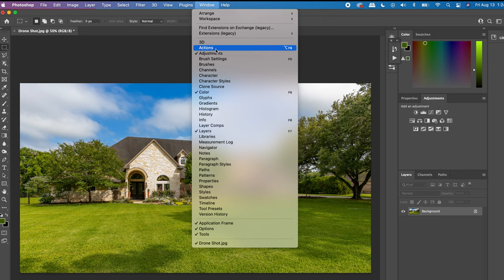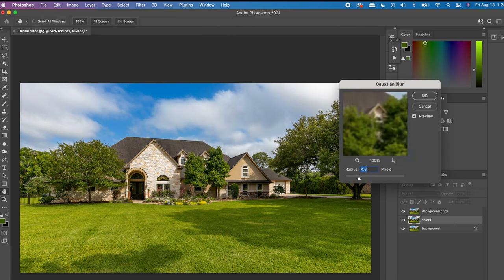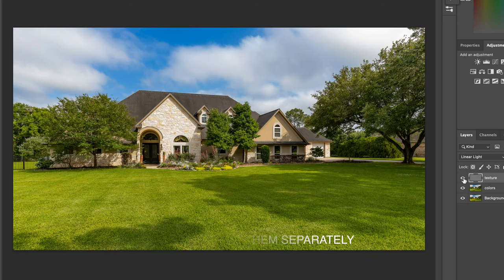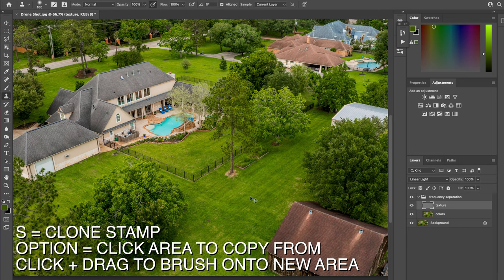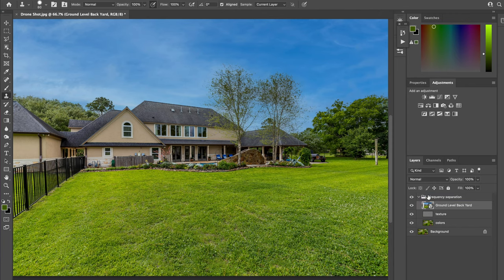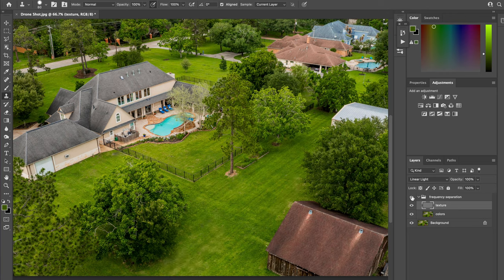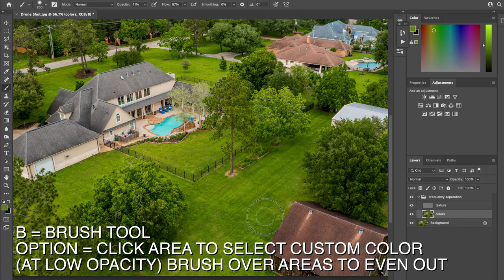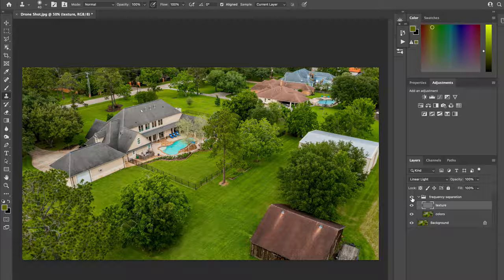Frequency Separation for Real Estate Photography 🤯 How to create Photoshop Action, Fix Grass & More!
Enjoy! - TB

I wasn't able to export my Custom Action (yet) so make sure to follow along with the video to make your own! Super quick.

$$ FAVORITE REAL ESTATE PHOTO/VIDEO STARTER SETUPS

SONY (Cropped Sensor)
CAMERA BODY + KIT LENS
WIDE ANGLE LENS
DETAIL LENS
SMALLER COMPACT GIMBAL
SMALLER COMPACT 4K DRONE

$$$ HIGH-END SETUPS I RECOMMEND

CANON (Full Frame)
CANON EOS R (My Current Setup)
CANON R6
WIDE LENS (16-35)
DETAIL LENS (50)
PELICAN CASE FOR TRAVEL (Max size for checked bags!)

CAMERA BODY (SO MANY MEGAPIXELS)
16-35 LENS
50MM LENS
COMPACT GIMBAL

MEMORY CARDS
My SD for Photo + Video
Best SD for 120fps 4k Video
Best CF Express for 120fps 4k Video
Drone Micro SD

OTHER GEAR I LIKE
FAVORITE B-ROLL LENS
VLOG MICROPHONE
CAMERA BAG (NEW!)
CAMERA BAG INSERT (SUPER MINIMALIST)
Best Ergonomic Chairs & Desks for Editing!

GET PREMIERE PRO & ADOBE SUITE!

VIDEO BREAKDOWN
0:00 - WHAT IS FREQUENCY SEPARATION
0:36 - DISCLAIMER / DONT LIE / WHEN TO DO THIS
1:41 - ITS SUPER EASY! (DEMO)
2:15 - SETTING UP THE PHOTOSHOP ACTION
4:45 - HOW TO USE FREQUENCY SEPARATION
4:10 - RETOUCHING TEXTURES
5:30 - RETOUCHING / BALANCING COLORS
6:10 - USING THE BRUSH TOOL
6:45 - OTHER REAL ESTATE PHOTOGRAPHY USES
7:23 - Q&A - THANKS FOR WATCHING!